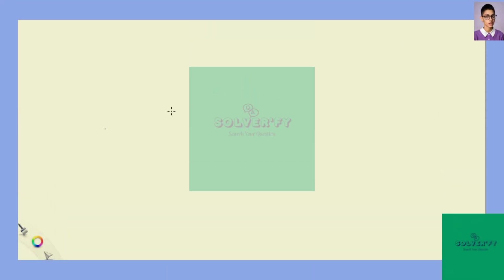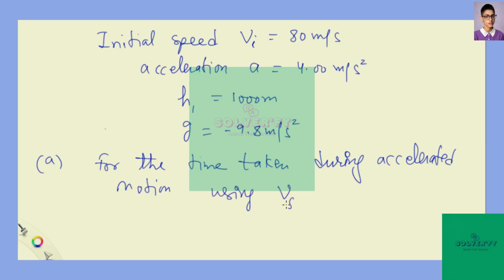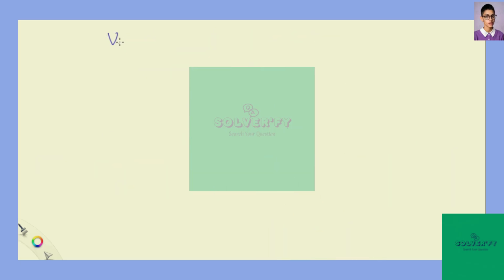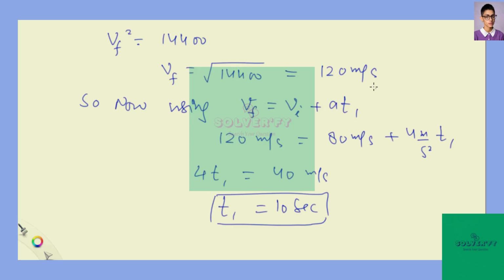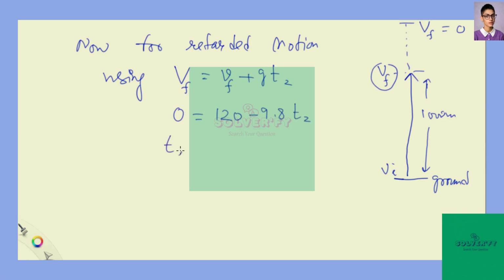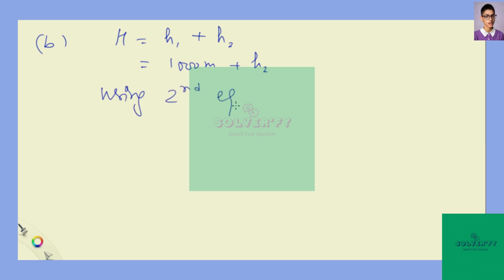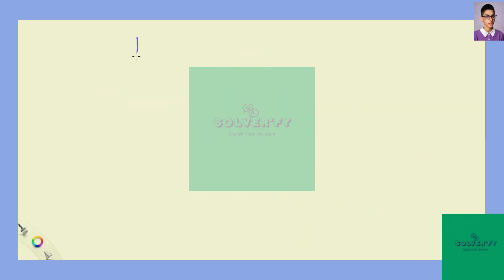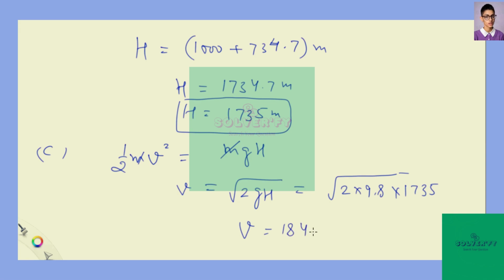A catapult launches a test rocket vertically upward from a well, giving the rocket an initial speed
A catapult launches a test rocket vertically upward from a well, giving the rocket an initial speed of 80.0 at ground level. The engines then fire, and the rocket accelerates upward at 4.00 until it reaches an altitude of 1000 . At that point, its engines fail and the rocket goes into free fall, with an acceleration of . (a) For what time interval is the rocket in motion above the ground? (b) What is its maximum altitude? (c) What is its velocity just before it hits the ground? (You will need to consider the motion while the engine is operating and the free-fall motion separately.)